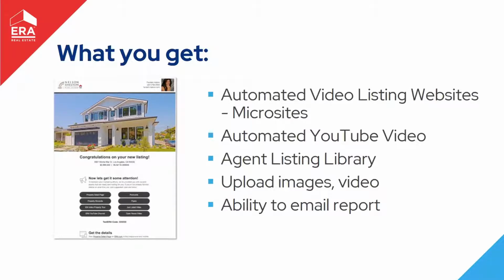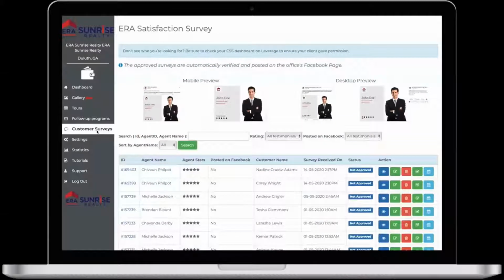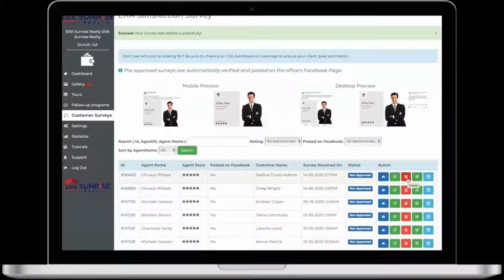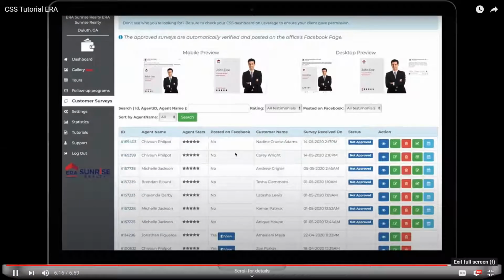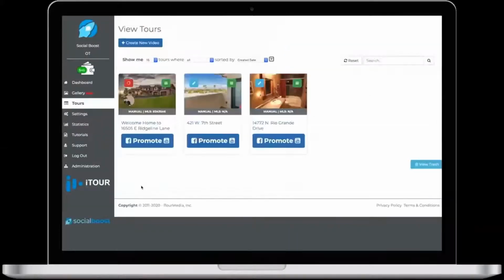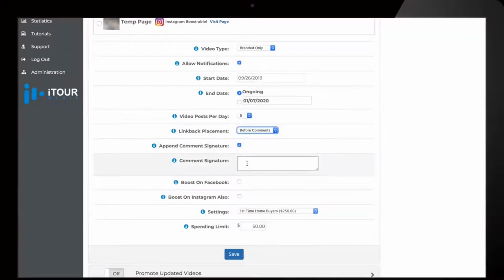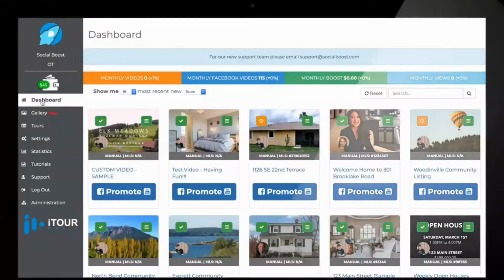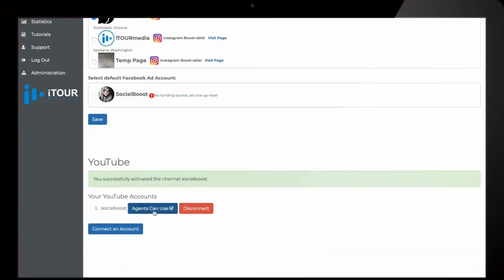Social Boost 12 x 21 Agent Challenge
Thank you for committing to the ERA 12 X 21 Agent Engagement Challenge. Now that you have completed the ERA Social Boost training, let’s put your knowledge to work for you! Below are important tasks that will help you understand the tool better and apply the tool in your business. When you have completed the tasks, return this document to your manager so
that he/she can record it in the Challenge Leaderboard. It is not necessary to complete all, but the more you do, the more points you earn towards great prizes. You can follow your progress to winning prizes here.